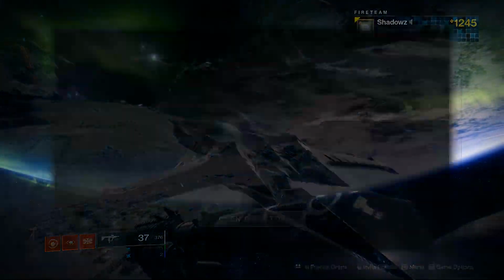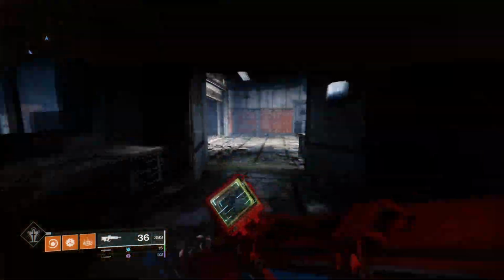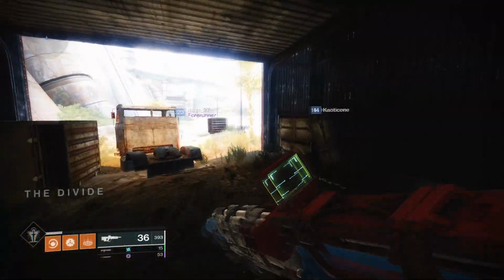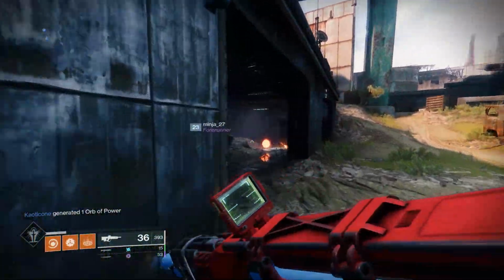*NEW* UNLIMITED LOOT CAVE FARM! (Engram and Bounty Farm) Destiny 2: Beyond Light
Hope you guys found this video helpful and enjoyable!